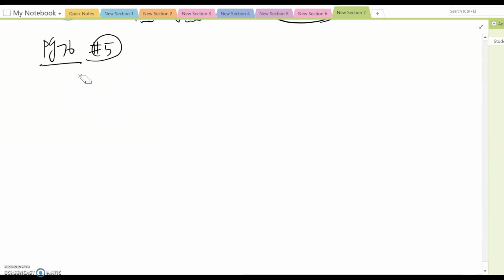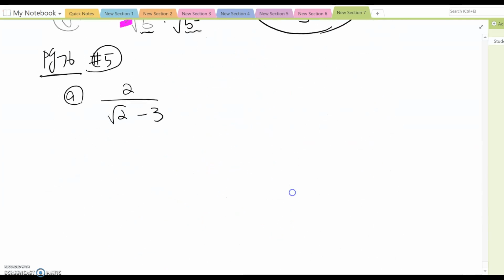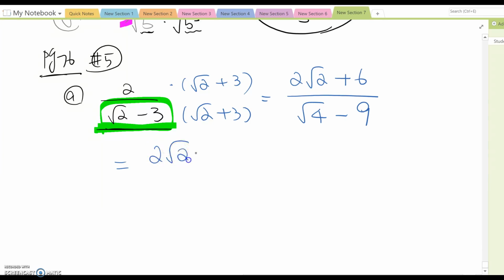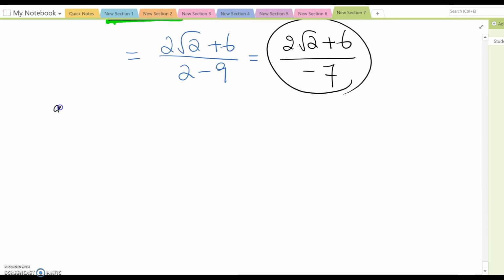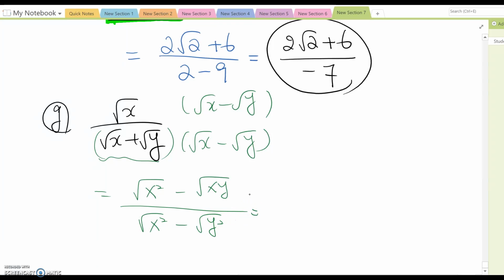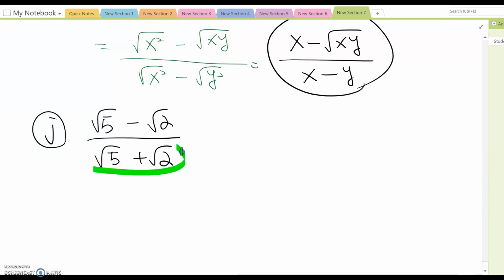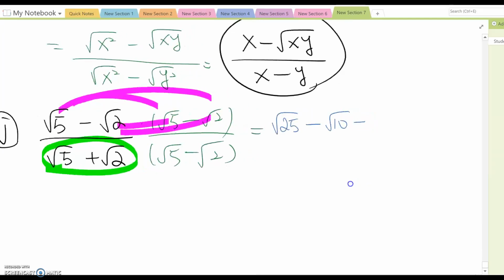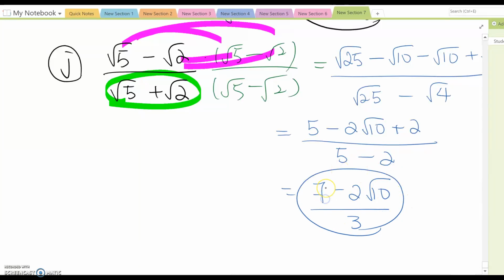4.6:Divison of Radical Expression Part 2